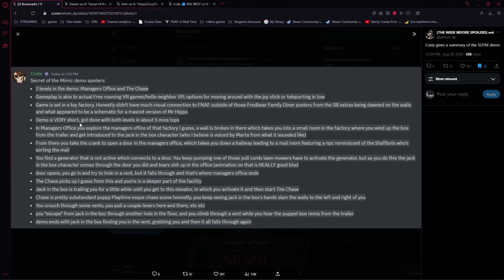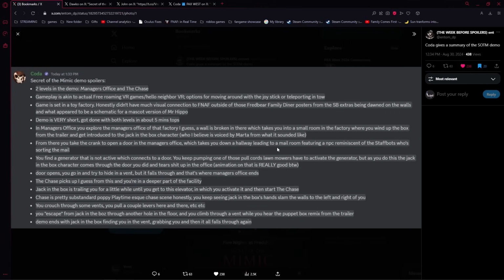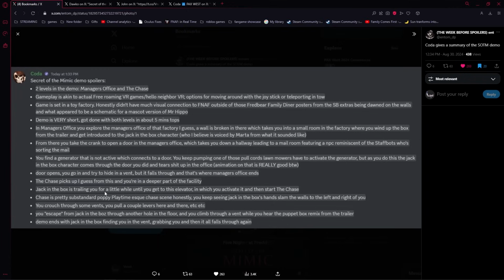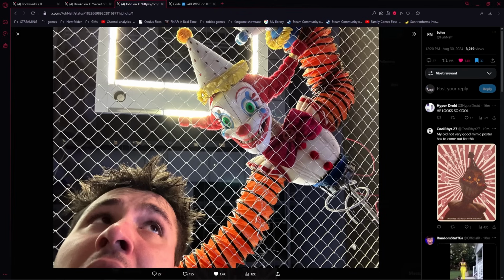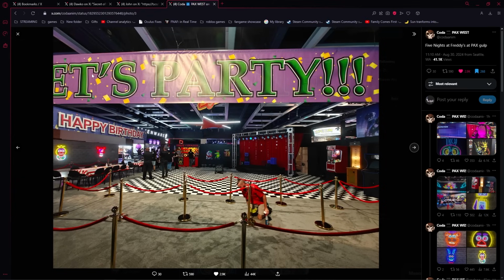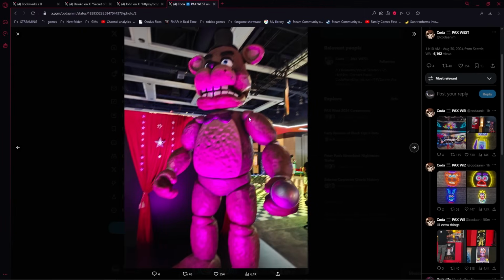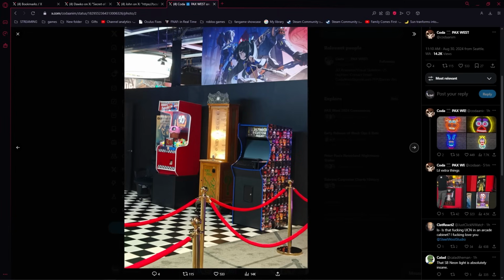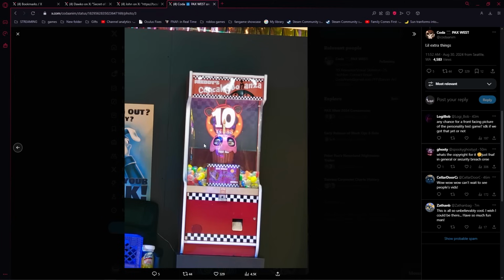SECRET OF THE MIMIC DEMO AND FULL PAX WEST BOOTH NEWS! - Pax West 2024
THE FULL PAXWEST BOOTH HAS BEEN REVEALED AND SPOILERS ABOUT THE FNAF SECRET OF THE MIMIC DEMO HAVE BEEN REVEALED!